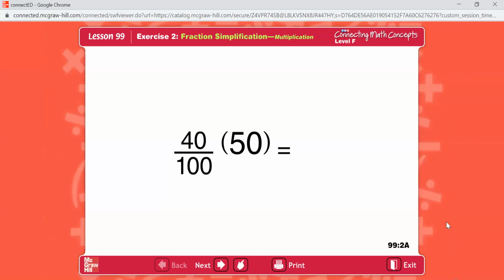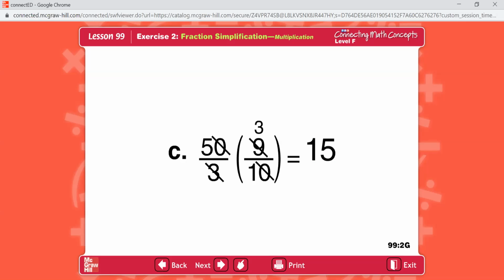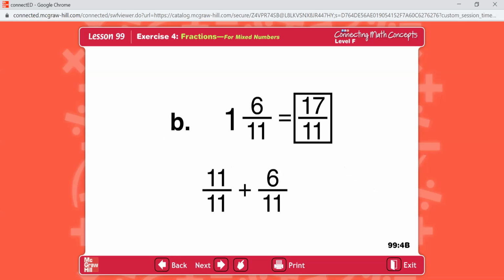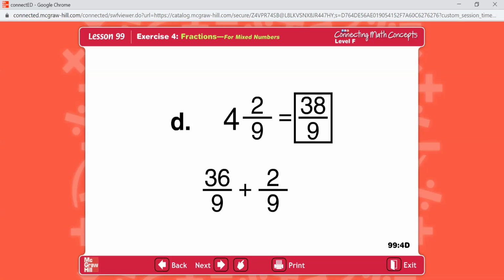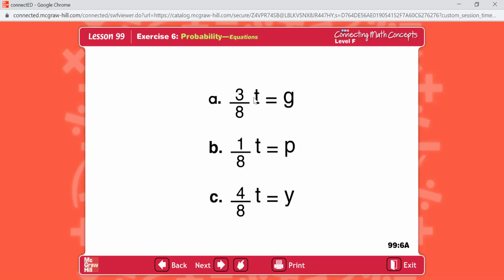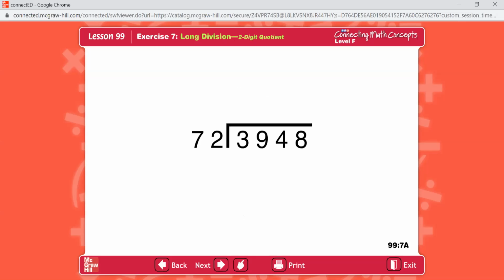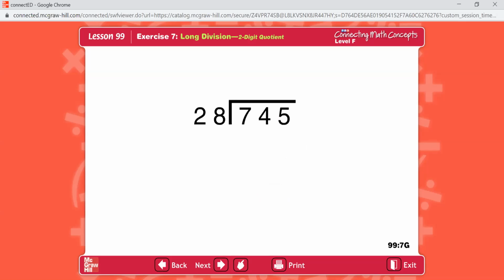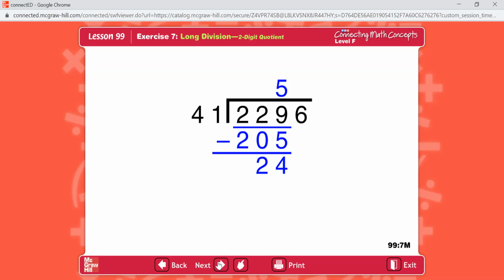Math Lesson 99